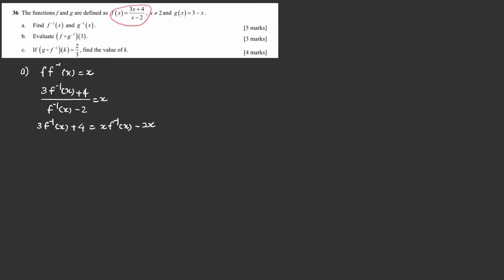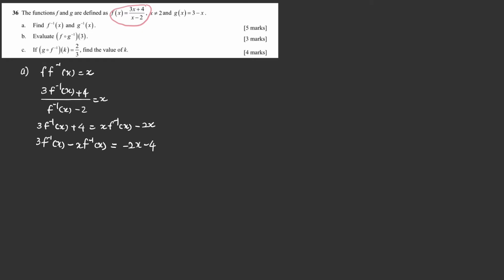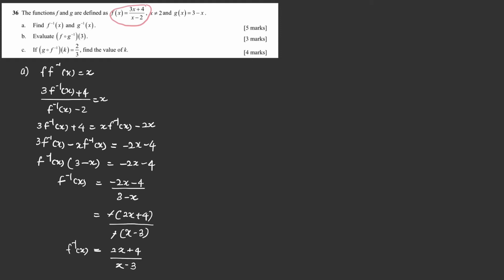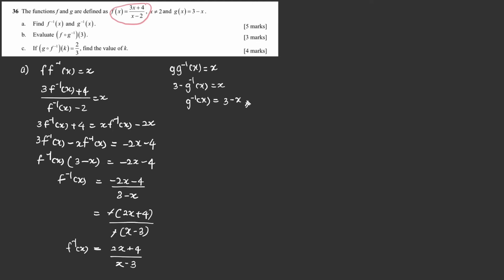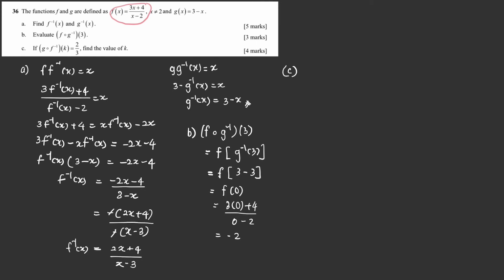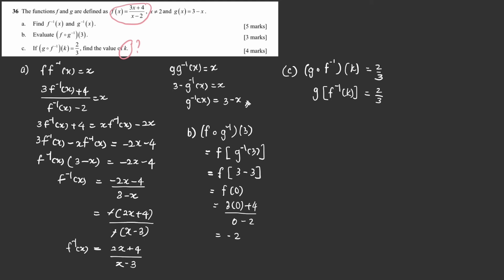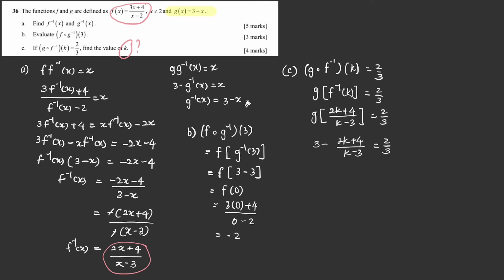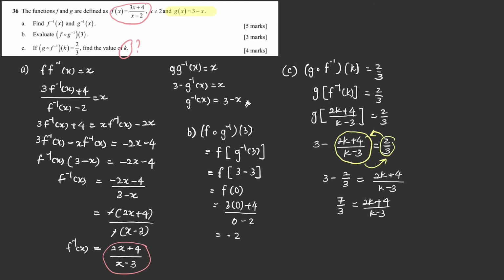Tutorial question 36 of Chapter 5: Functions and Graphs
Suggested working steps for our tutorial question.